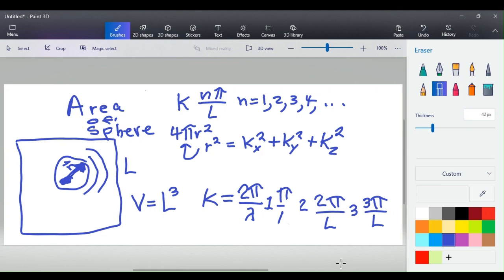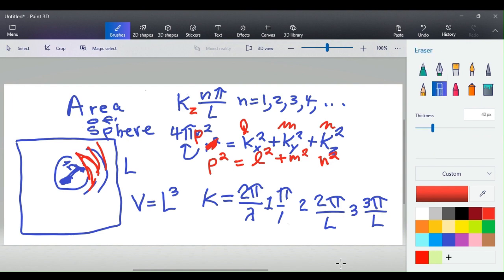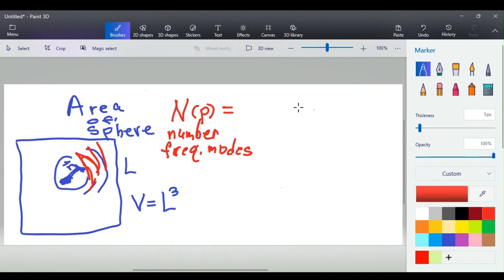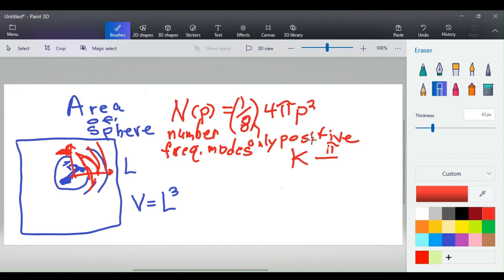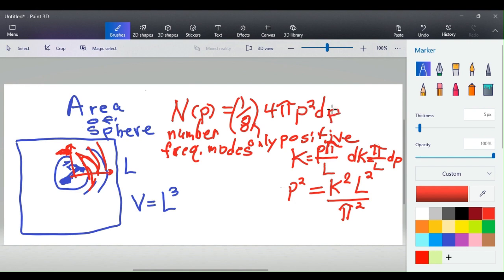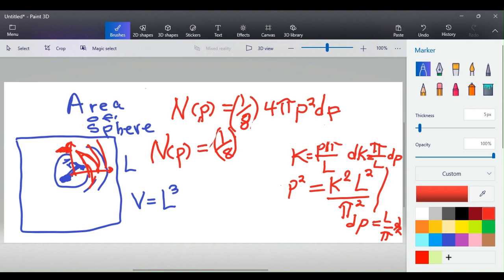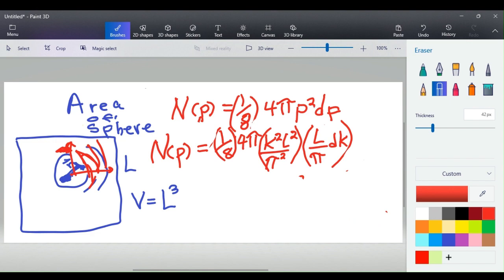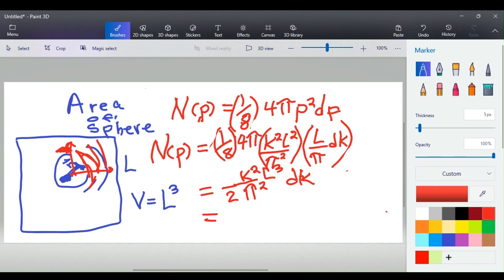Photons Part 6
Still working to get wave equations to predict energy levels of Electromagnetic Frequencies.